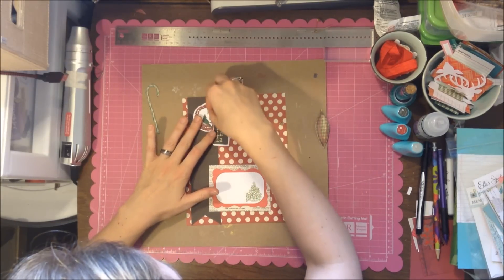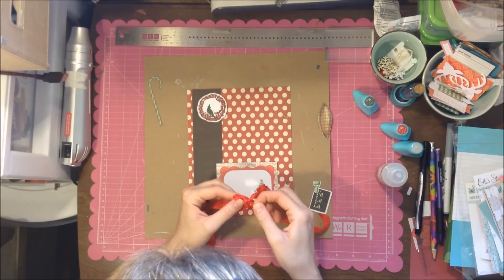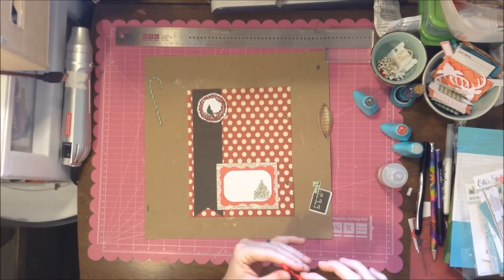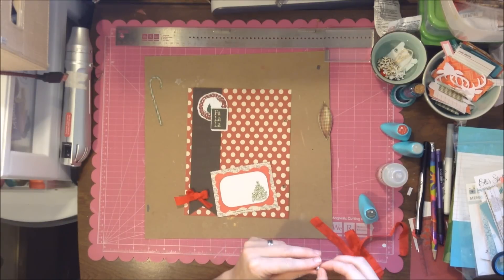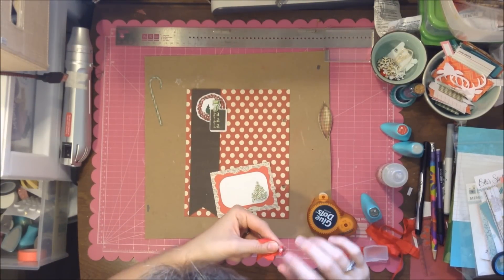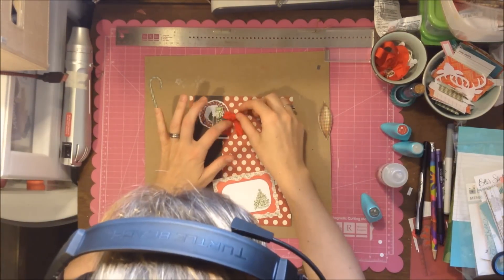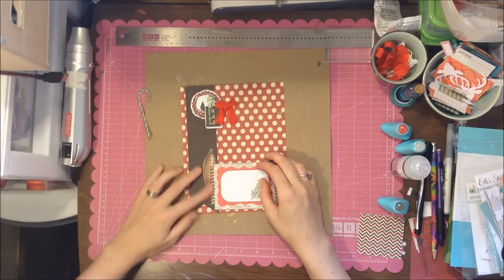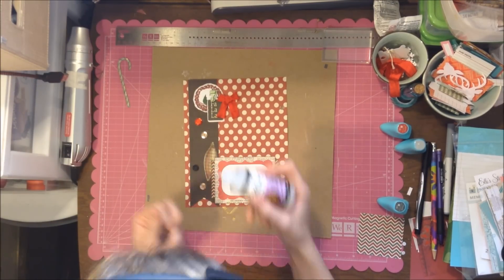December Daily Day 7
Process Video of my December Daily album Day 7